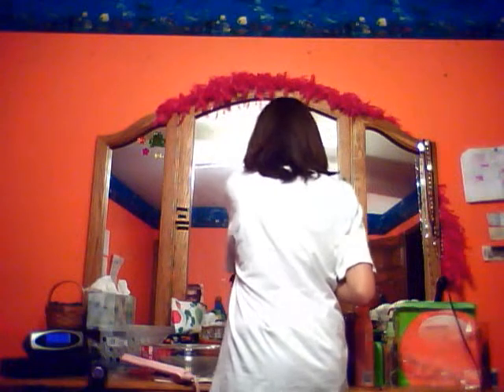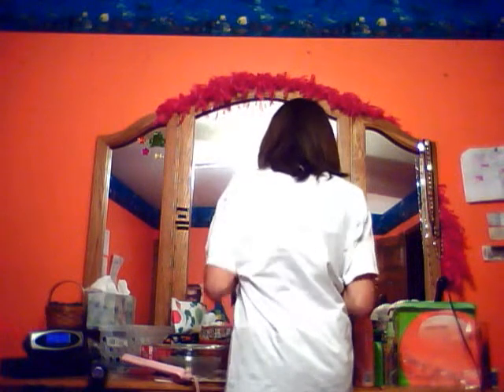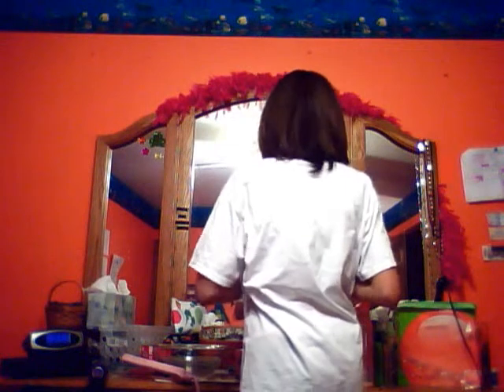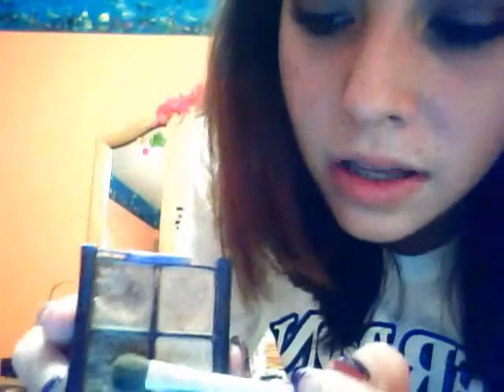birthday hair and make up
my webcam microphone is horrible so my fish's name is hank and i thought that you could heat up his bowl by puting a straightener next to it but it fell on my computer.i used VS black eyeshadowpencil in smolder put it in your lid and blend with finger then put the city silver over it next put vintage gold by mary kay in your crease and blend it up to the end of your eyebrow next fill in the too with that etallic color and put brown under your eye make a wing with your eyeliner and also put liner on the watebirthday,make,up